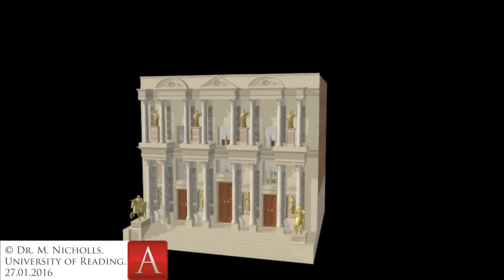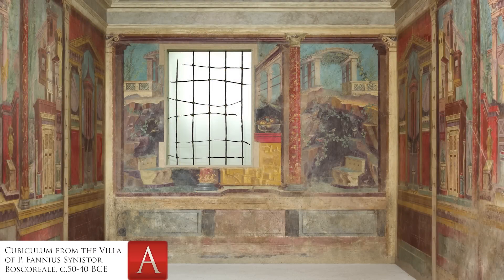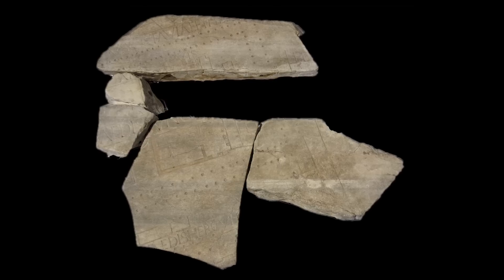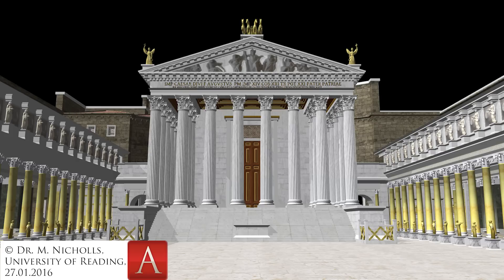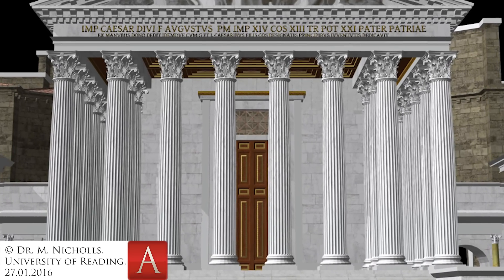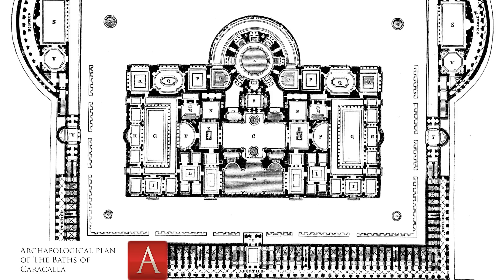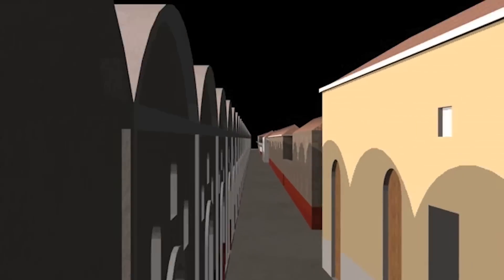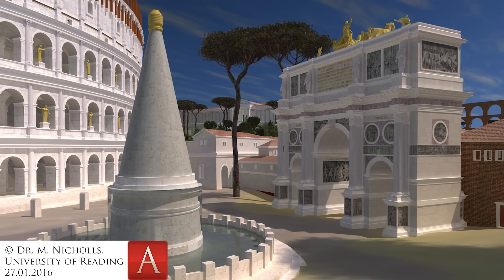Virtual Rome: an Interview with Dr. Matthew Nicholls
Dr. Matthew Nicholls from the University of Reading sat down with James Lloyd, AHE's Video Editor, to discuss his Virtual Rome project. This project recreates the city of Rome c.317 CE, including vast public buildings such as the Colosseum, and shady backstreets full of tavernas. The techniques required to make such an architecturally diverse model vary, as does the amount of information available to inform the creative process.

In a world of advancing technology Dr. Nicholls looks at how models such as his can be utilised inside (and outside) the classroom in order to bring Rome to life, and how the creative process of building a 3D reconstruction can prompt us to ask important questions about the historical sources that inform our understanding of the eternal city.

Dr. Matthew Nicholls also explains how he first became interested in 3D modelling, and how you can start making your own 3D models of the ancient world using free software such as Sketchup, as well as discussing some of the ways his 3D model is being used elsewhere, such as the MMORPG ‘Life of Rome’.

For more information about the Virtual Rome project and Dr. Nicholls’ research more general please follow the below links:

Still images and videos of Dr. Nicholls’ model were kindly provided for the use of this interview, they remain his copyright, and are not to be reproduced.